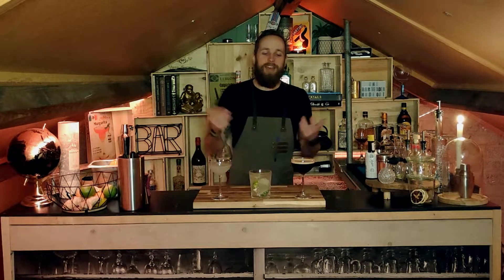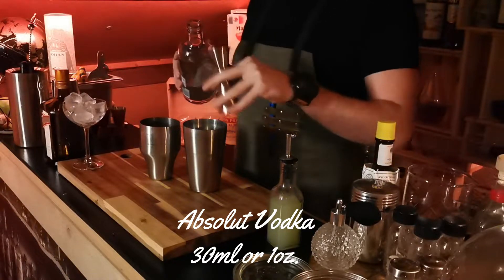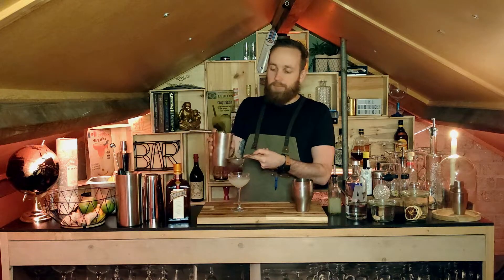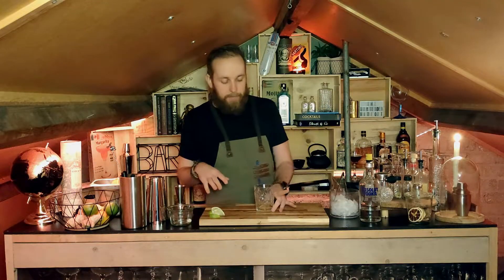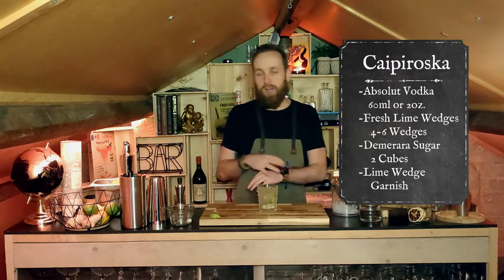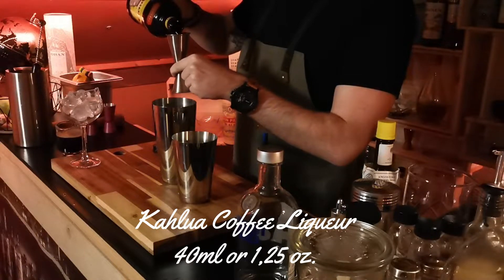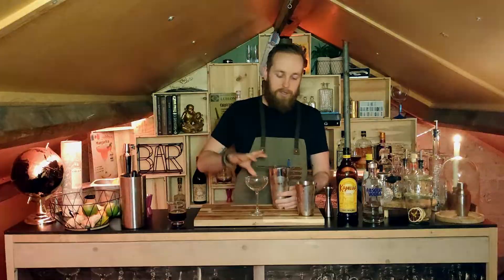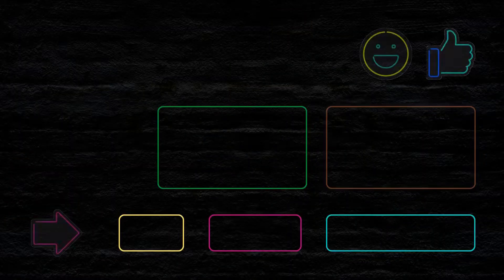3 Easy Vodka Cocktails to make at Home (Kamikaze, Caipiroska, Espresso Martini)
Looking for those nice and easy cocktails to make while at home?

I'm here to help out, In this video I will show you guys 3 easy Vodka cocktails to make at home
since no one wants to be sober when Lockdowns around the world are happening again.

00:00-00:33 Introduction
00:34-02:53 Making the Kamikaze
02:54-05:24 Making the Caipiroska
05:25-08:32 Making the Espresso Martini
08:33-09:16 Saying byebye :)